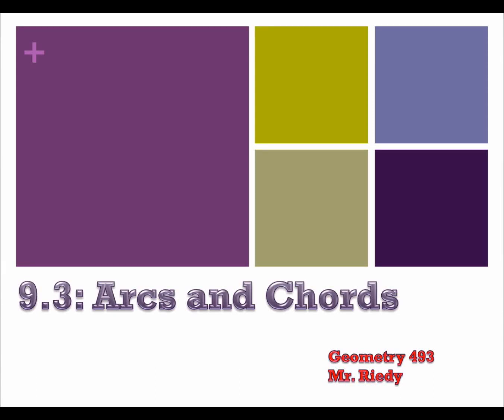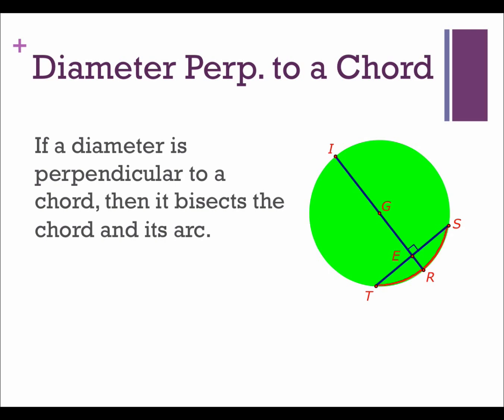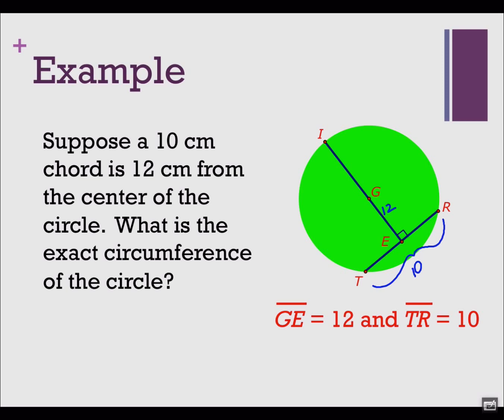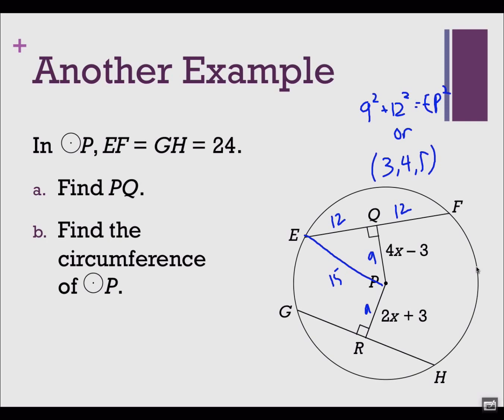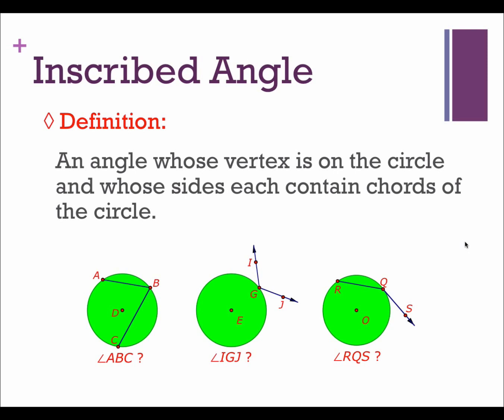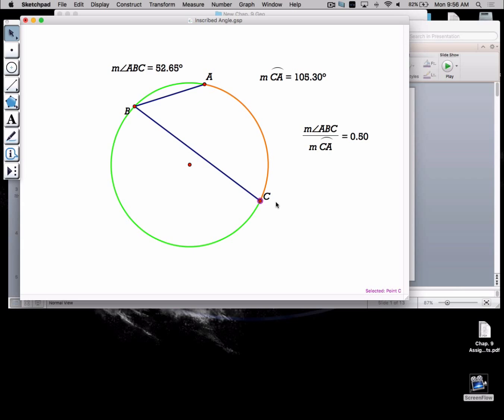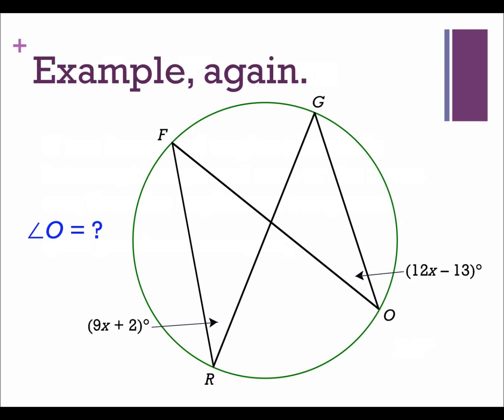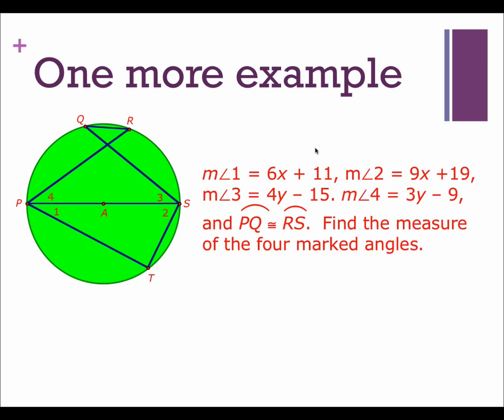Geometry: Arcs, Chords, and Inscribed Angles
Arcs, Chords, and Inscribed Angles